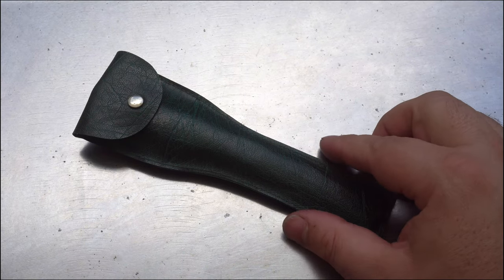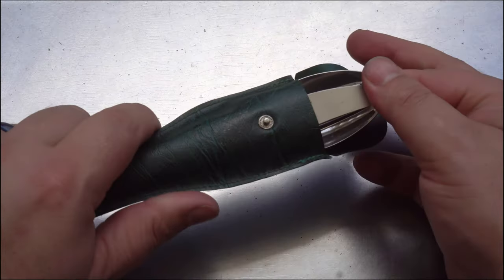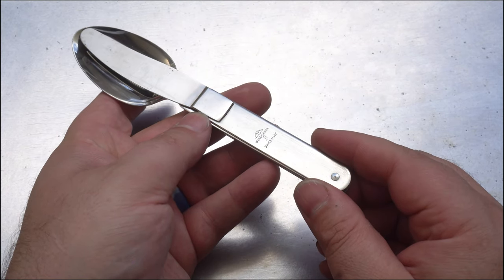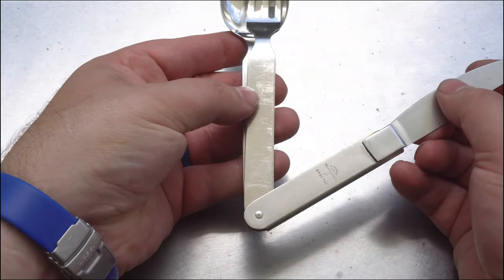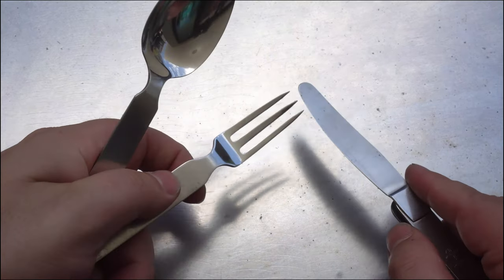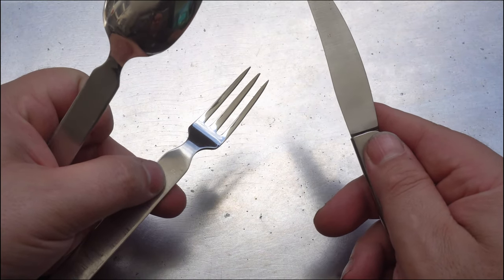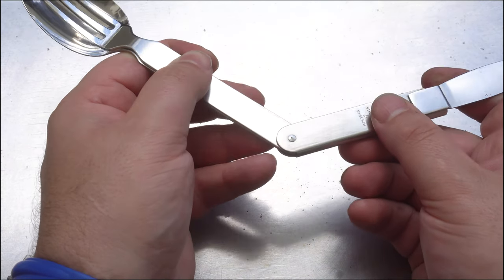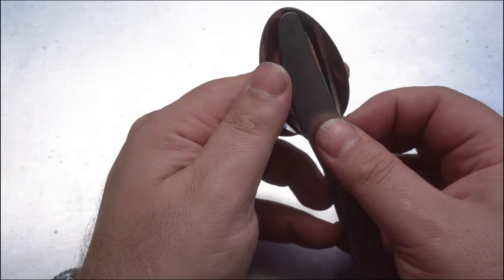Video review - 1960's Wengerinox cutlery set *4K Ultra HD*